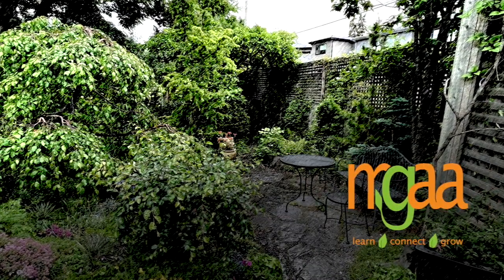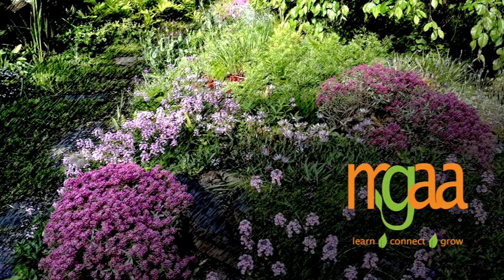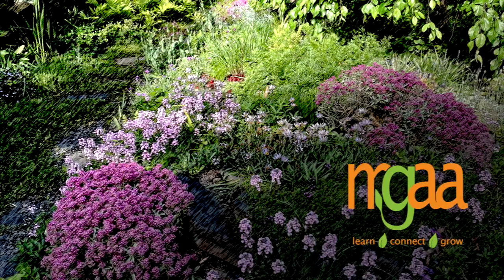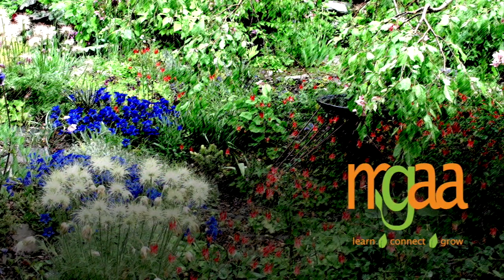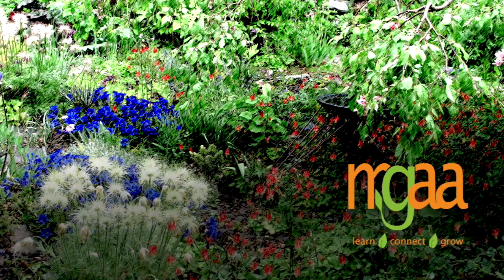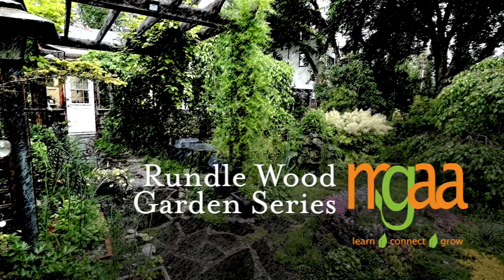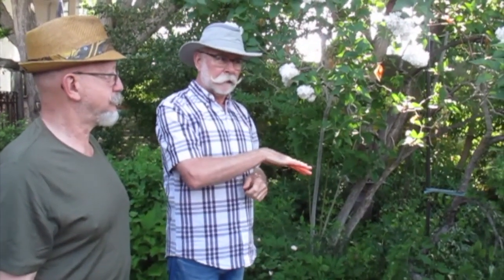Rundle Wood Garden Interview - 6